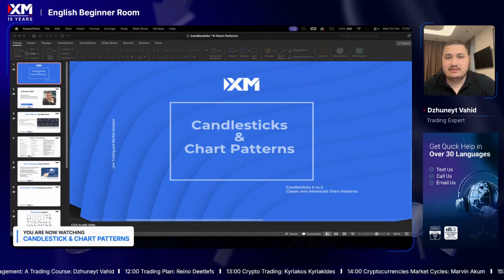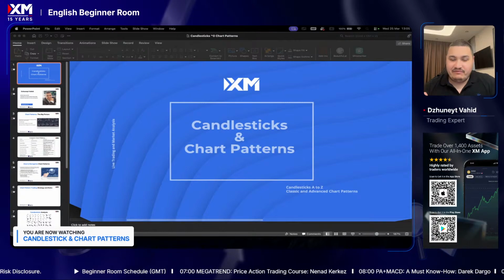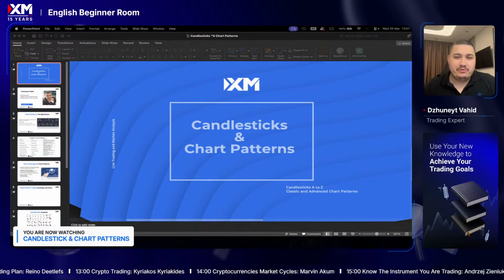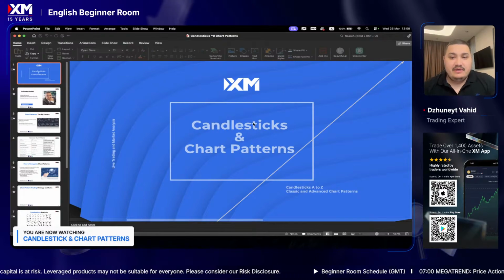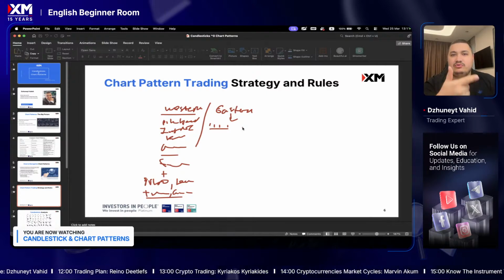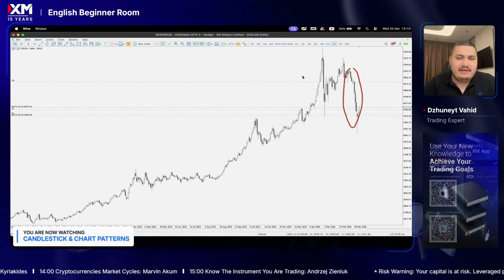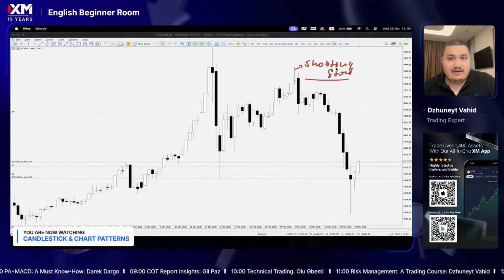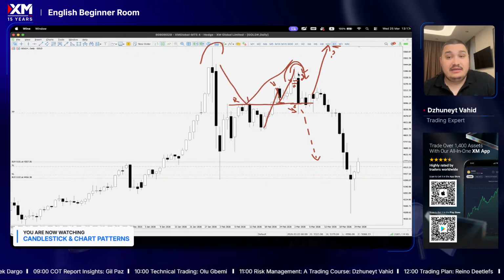15-Minute Preview of Candlestick & Chart Patterns (March 25, 2026) - XM Live Education